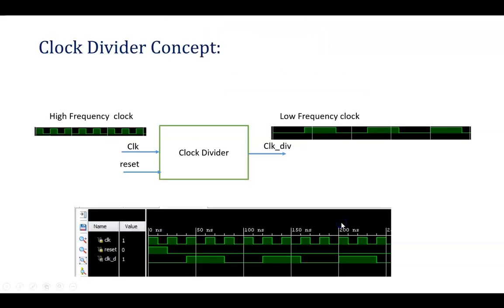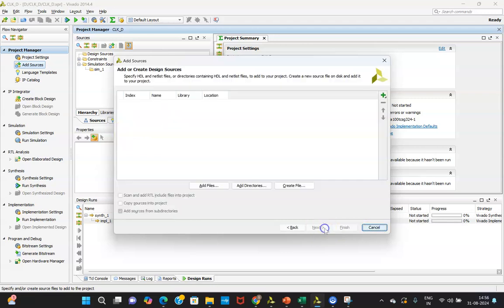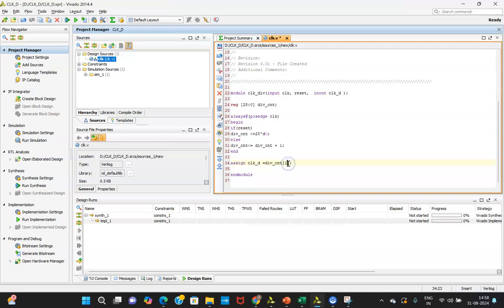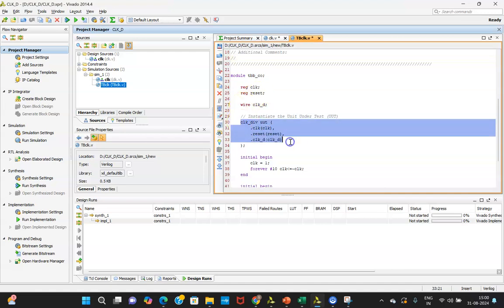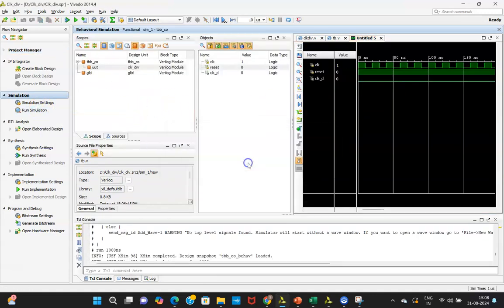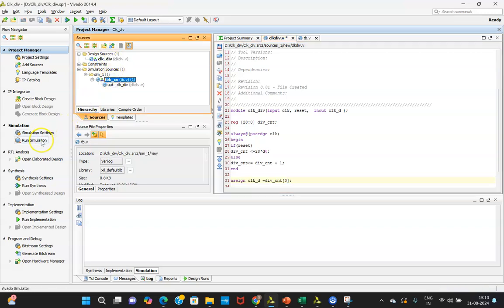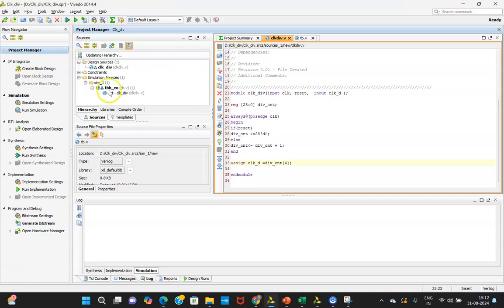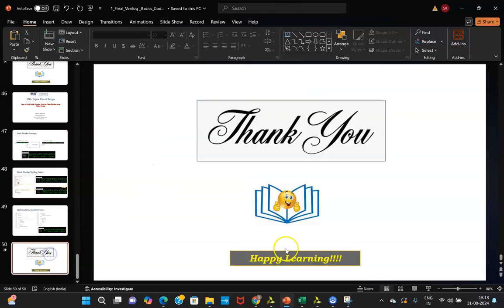Part2-Step-by-Step Guide: Verilog Code for Clock Divider using Xilinx Vivado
In this detailed tutorial, we'll walk you through the process of creating a clock divider using Verilog in Xilinx Vivado. Whether you’re new to FPGA development or looking to refine your skills, this guide covers everything you need to know. We'll start by explaining the concept of clock division and its applications in digital design. Next, we'll dive into writing the Verilog code for a clock divider, followed by a demonstration of how to set up and simulate your design in Xilinx Vivado.